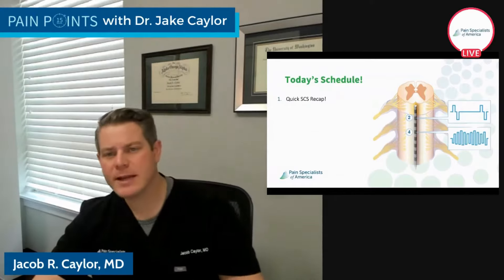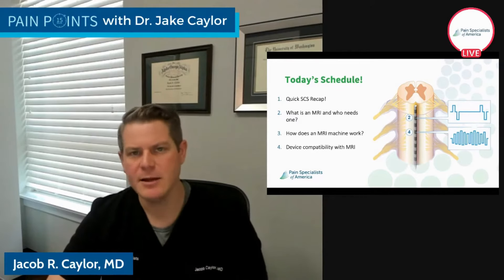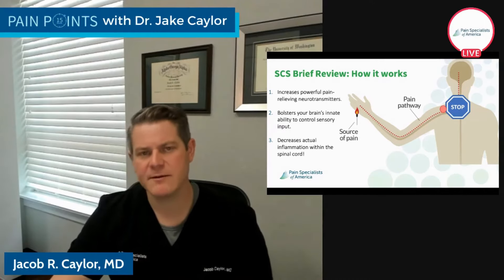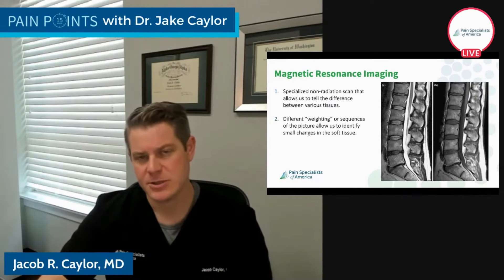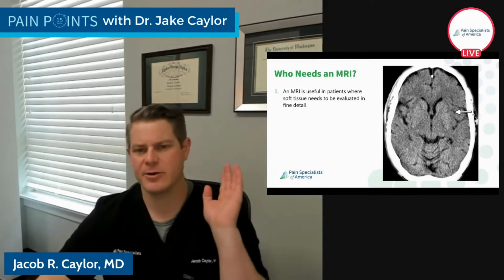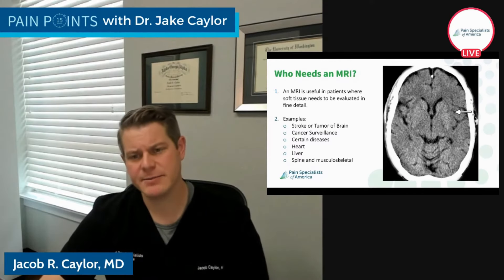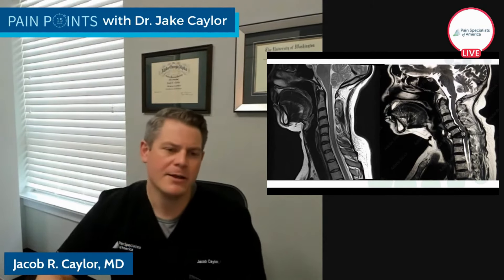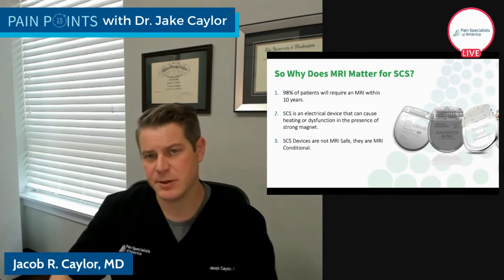Episode 13: Spinal Cord Stimulation: MRI with SCS Devices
Back pain is a common condition that affects many of us at some point in our lives. Whether it's caused by poor posture, an injury, or a medical condition, back pain can be both uncomfortable and disruptive to our daily lives.

Join Dr. Jake Caylor as he dives into Spinal Cord Stimulation as a treatment for back pain.
We will be discussing:
- What is spinal cord stimulation?
- How does spinal cord stimulation work?
- Clinical evidence for spinal cord stimulation
- Special considerations when choosing a device

Whether you're currently experiencing back pain or just want to learn more about this treatment option, this event is for you. You'll have the chance to ask questions and hear from experts in the field.